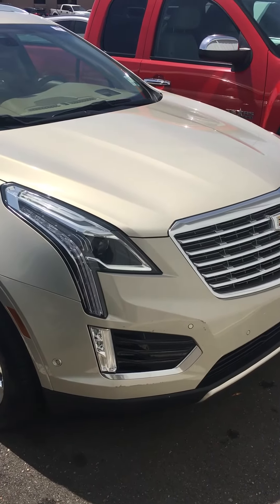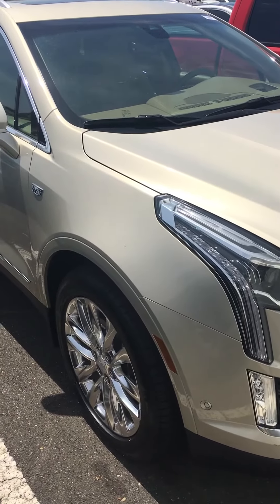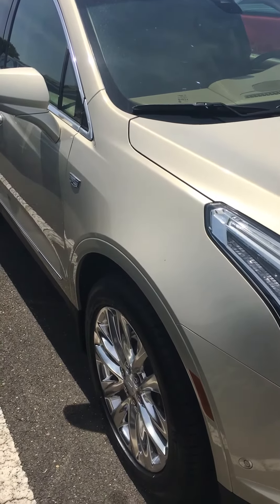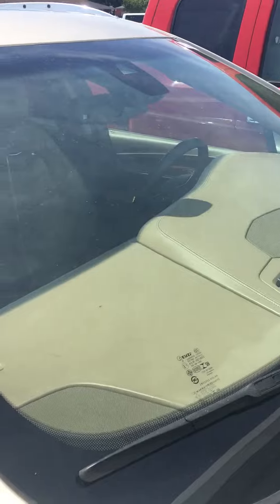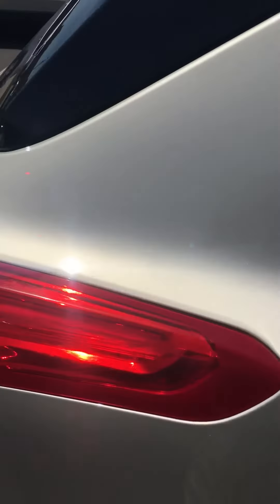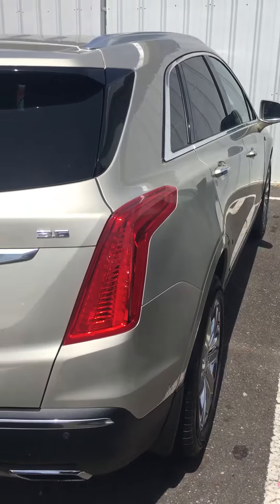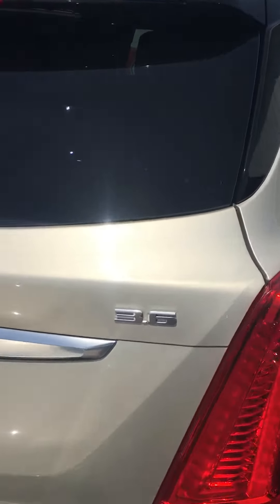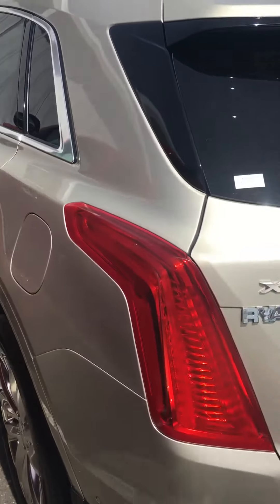August 17, 2020